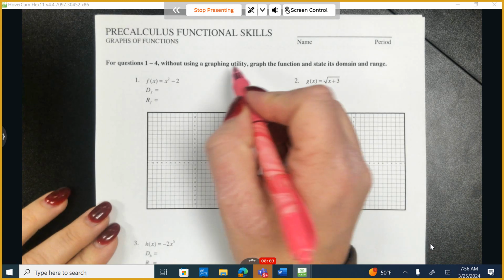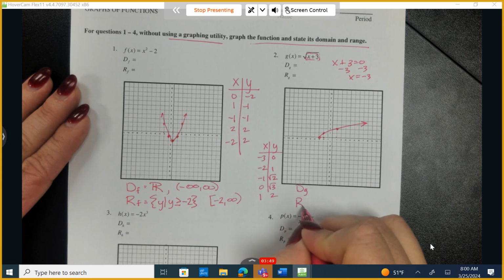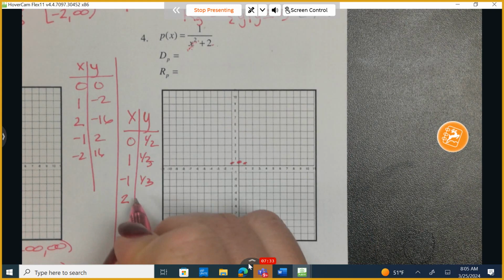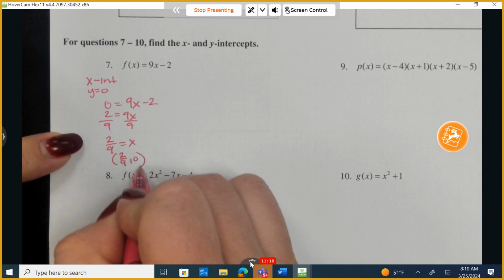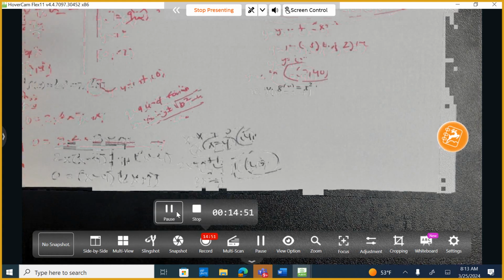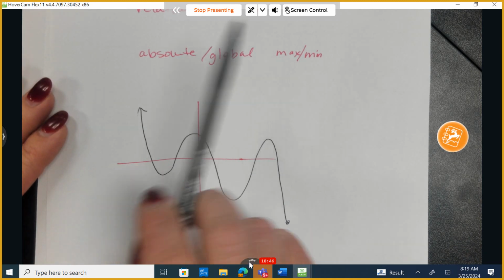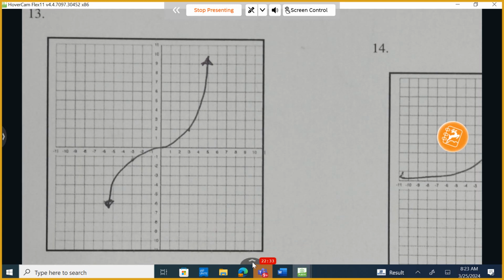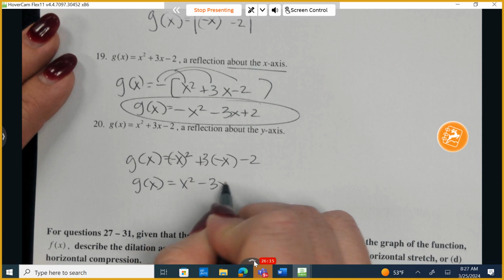Day 1 Instruction